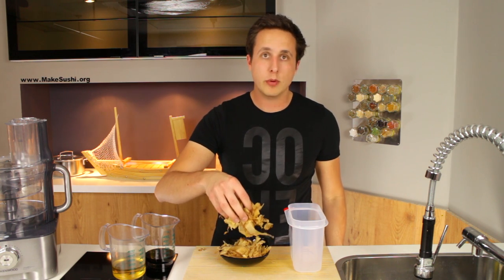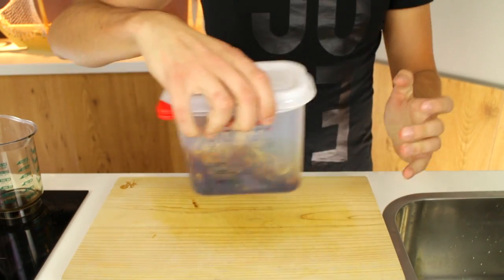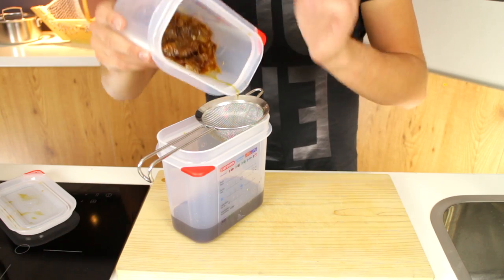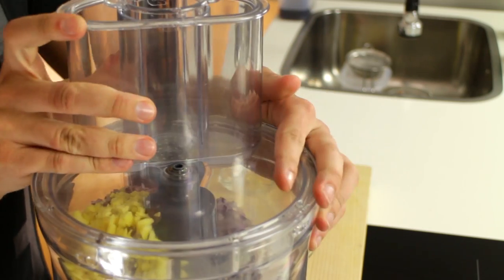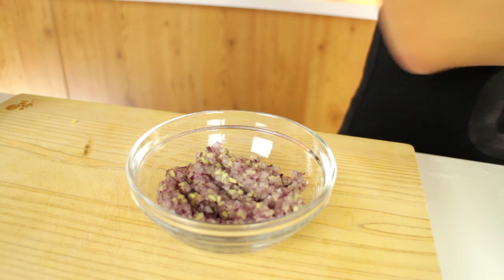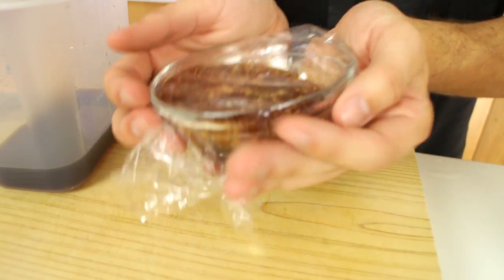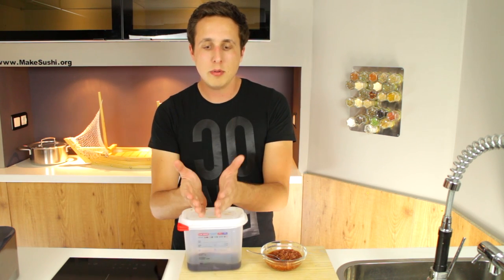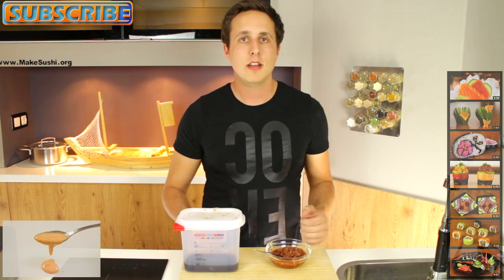Ginger Salsa Recipe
Simple yet delicious ginger salsa recipe video

In this video you will learn how to make a great fresh salsa that can be easily added to any cooked seafood or anything cooked for that matter.

---  Vinegar sauce:
12g        bonito flakes   (0.42 oz)
100ml   soya sauce      (0.42 US Cups)
160ml   rice vinegar      (0.67 US Cups)
---  Fresh ingredients:
120g     red onion          (4.2 oz)
30g       ginger                (1.05 oz)

3) Like and favourite our videos
4) Embed this video on a blog